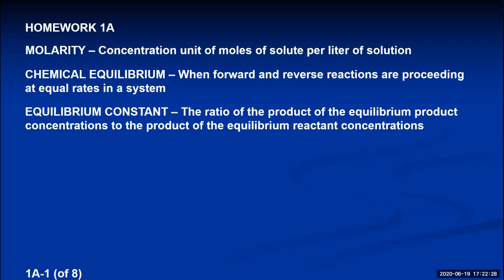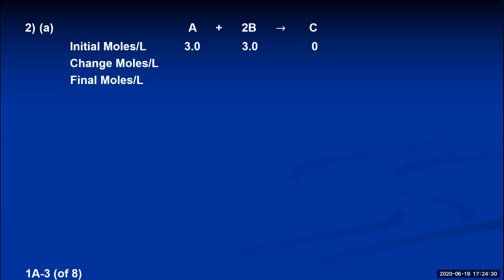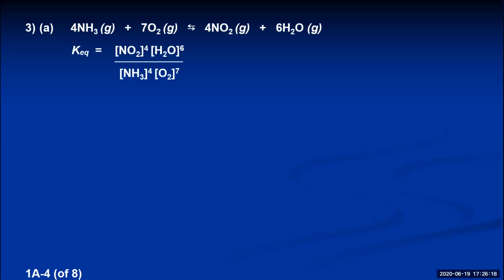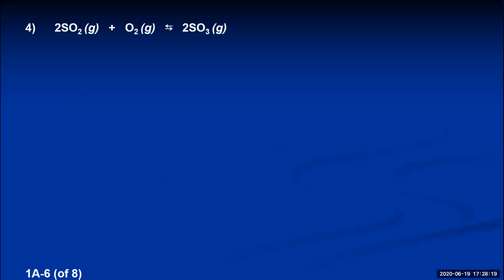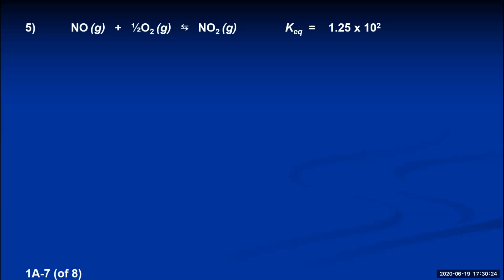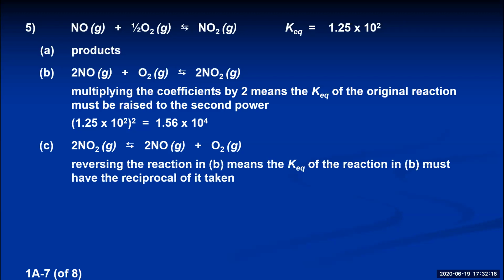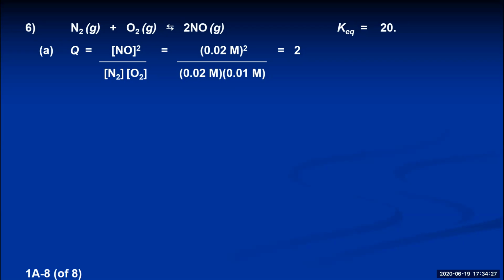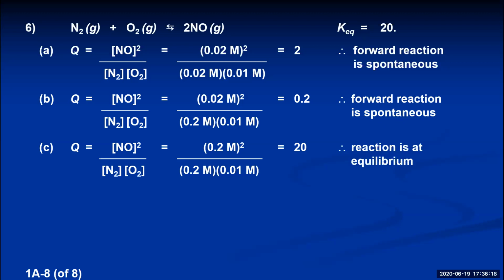Chem 1B Homework 1A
Chemical Equilibrium - The Equilibrium Condition, The Equilibrium Constant, Heterogeneous Equilibria